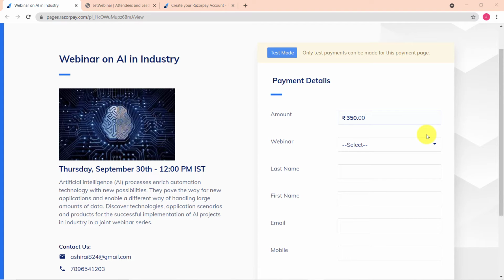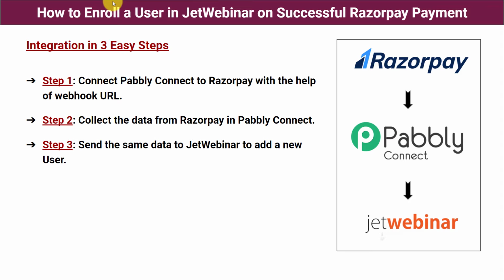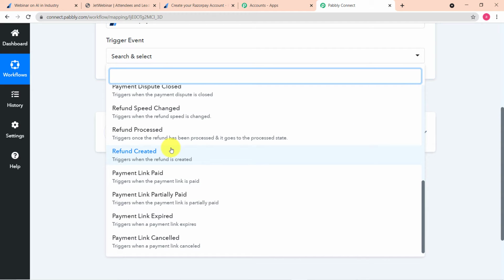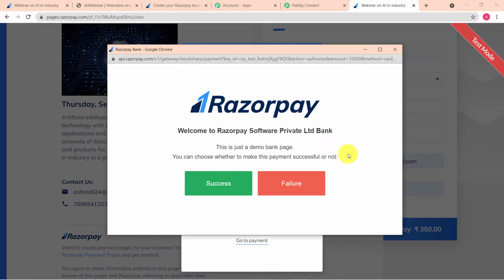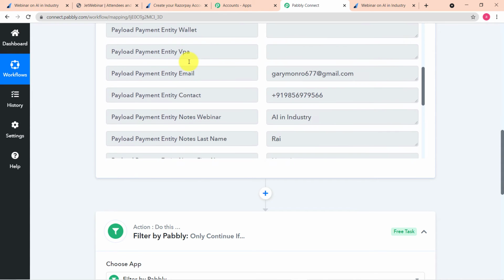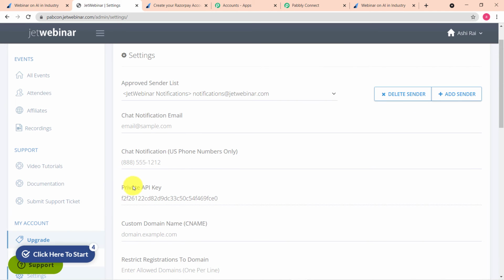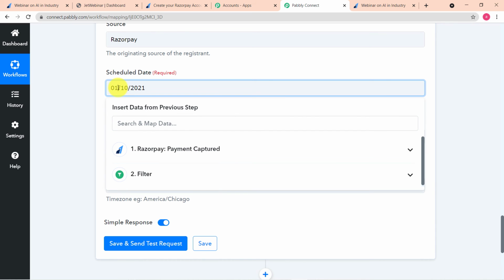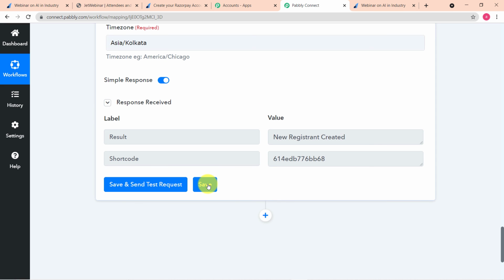How to Enroll a User in JetWebinar on Successful Razorpay Payment - Razorpay to JetWebinar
✅ This tutorial will help you integrate Razorpay with Pabbly Connect in order to enroll a user in JetWebinar on successful Razorpay payment. With this integration, you will be able to accept payments for your webinars using Razorpay and automatically enroll the user in the JetWebinar on successful payment. The process is simple and quick and does not require any coding.